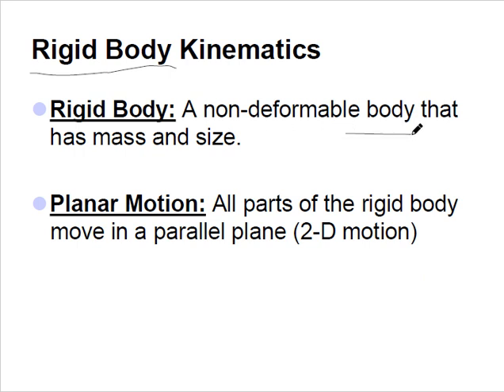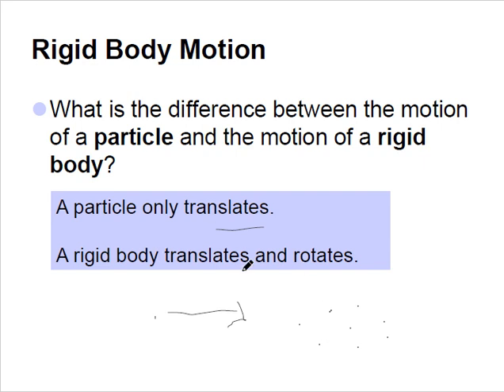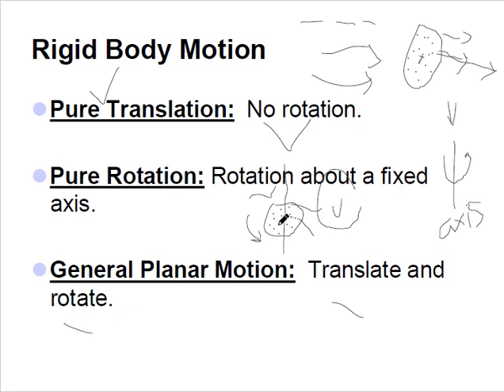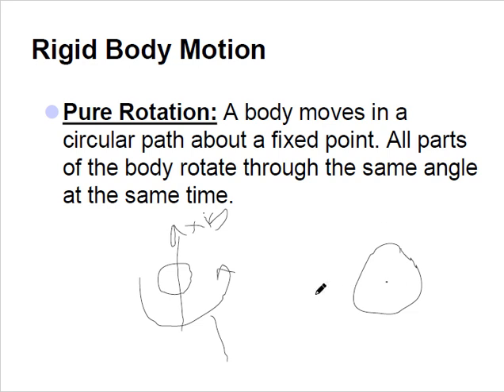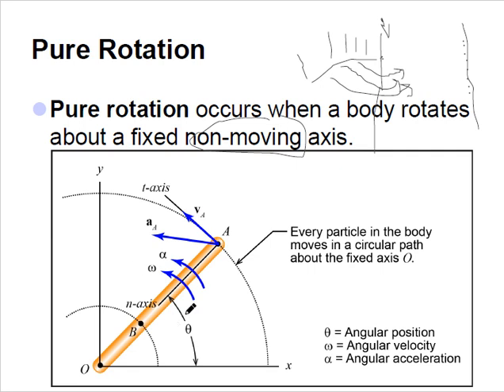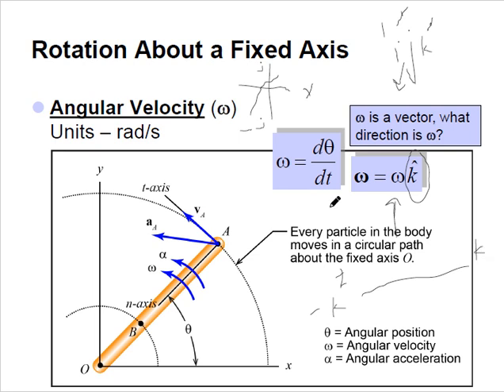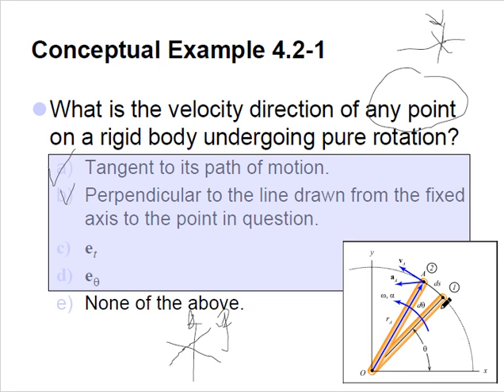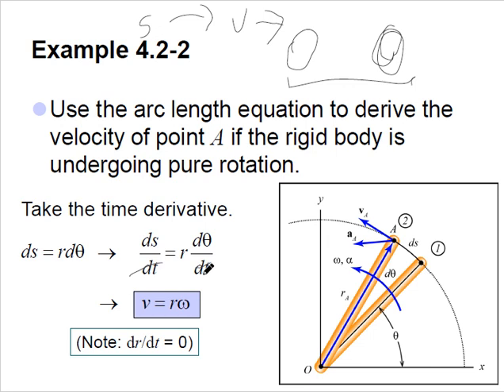08 Kinematics of Rigid Body - Part I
Conceptual Dynamics
Kinematics of Rigid Body Part I
Pure Rotation. Pure Translation
MCC-SUNY